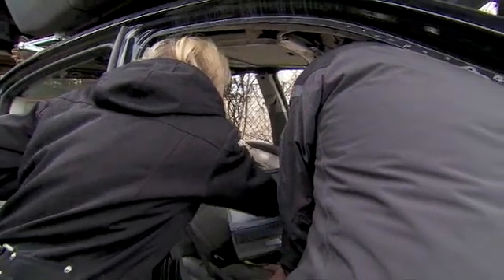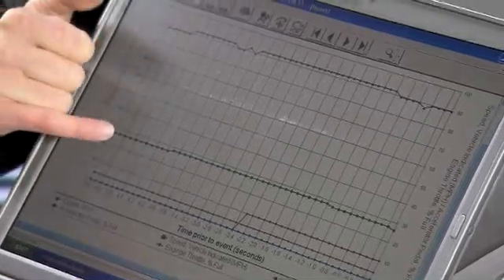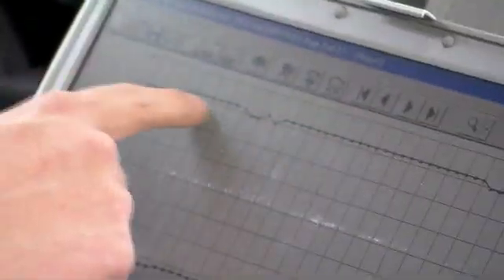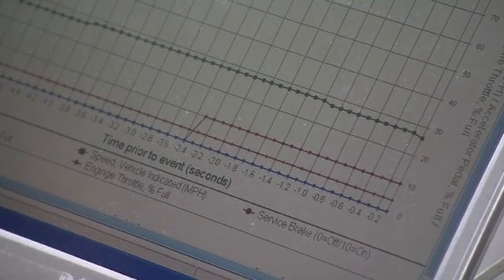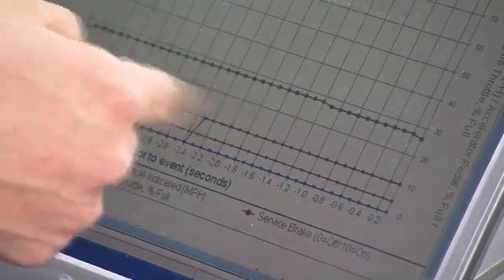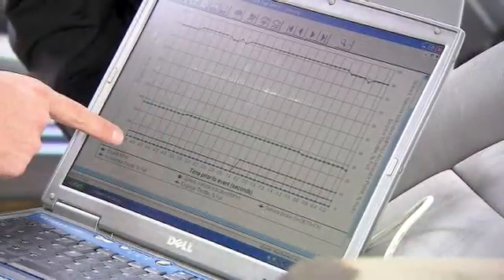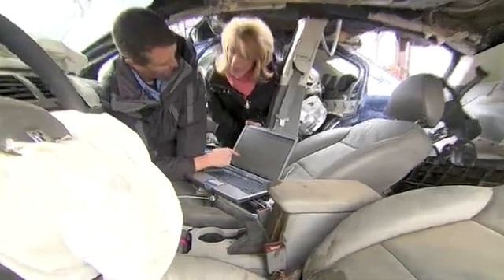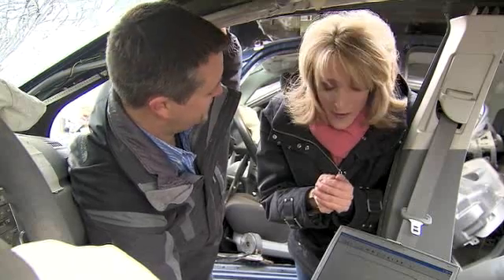Inside a car's black box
Hidden underneath the dash and tied to the airbag system, a black box records 2 to 5 seconds of pre-crash data like engine speed, brakes and accelerator.